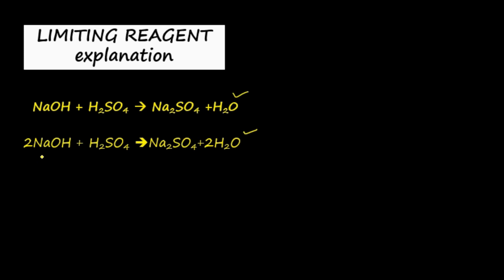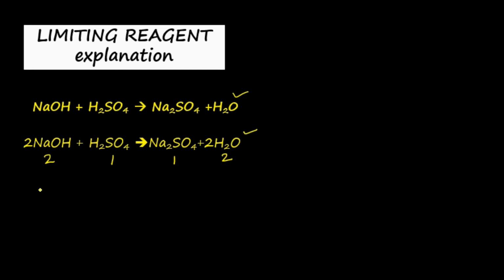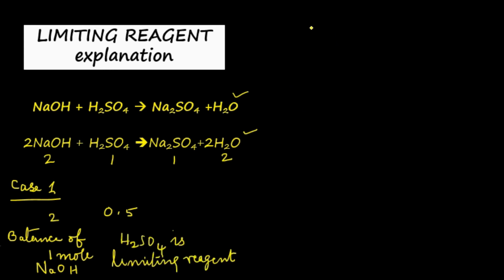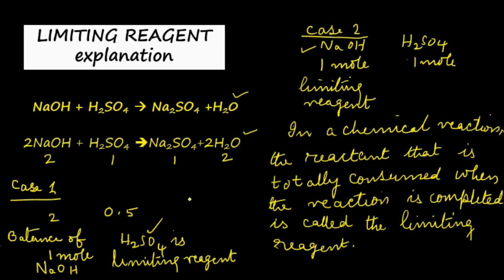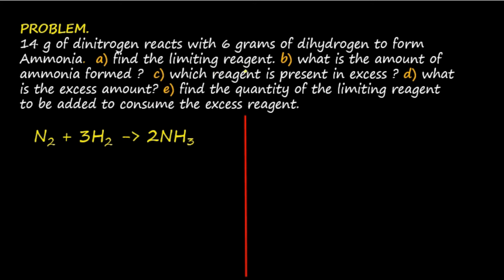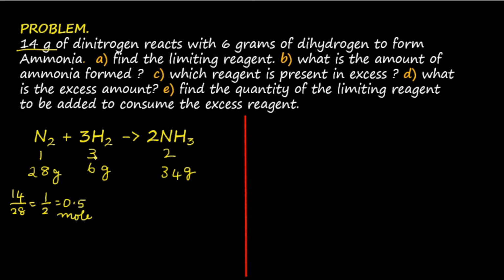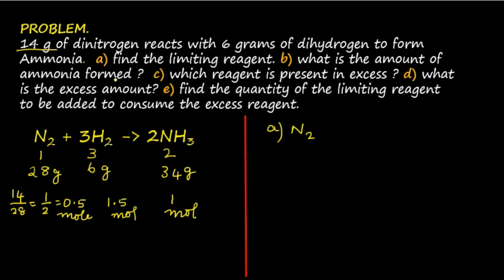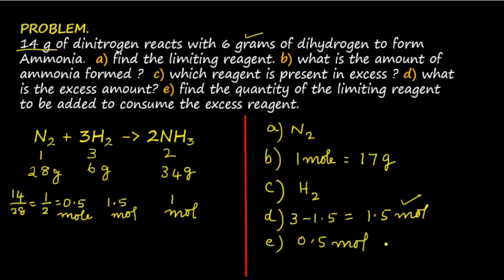limiting reagent||basic concepts||class 11 chemistry|| video 1.4.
Guidancee education
Basic concepts . class 11 chemistry
1.limiting reagent.
2.limiting reagent in a reaction gets totally consumed.
3.There will be a balance  of the other  reagent in the system.
4. If the reactants are present in the same ratio as suggested by the balanced chemical equation, all the reagents will be totally consumed.
5. That reagent which is totally consumed is the limiting reagent.
6.If any one of the reagent is is a limiting reagent, the amount of product gets limited.
7. To avoid this problem the reagents should be in the proper ratio.
In a chemical reaction the amount product formed depends on the  amount of reagents in the system. The reaction will go to completion  with the desired amount of product ,if the reagents are taken in the right proportion.
These points are explained with the help of suitable examples.
A problem is worked out to explain the various points.
Thanks.
Keep pursuing your dreams.
stay safe ,healthy and happy.
good luck